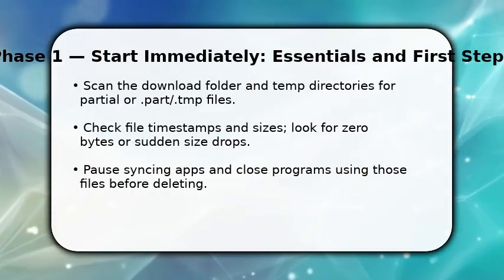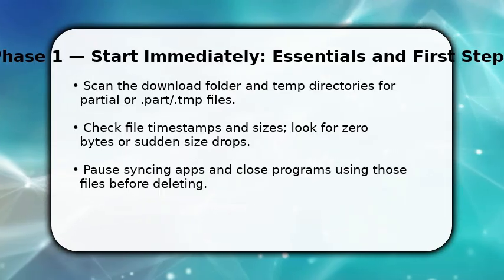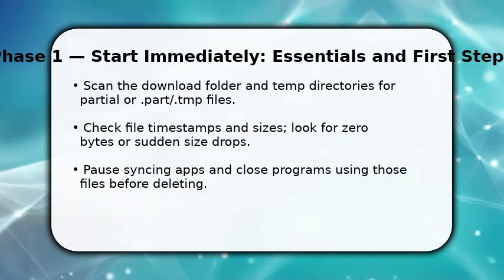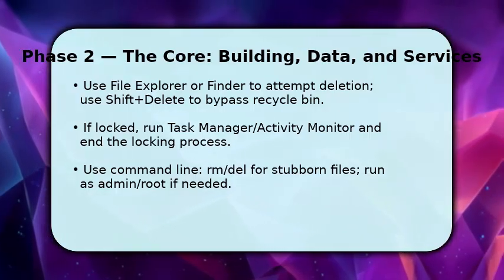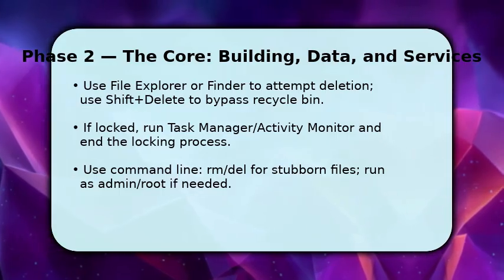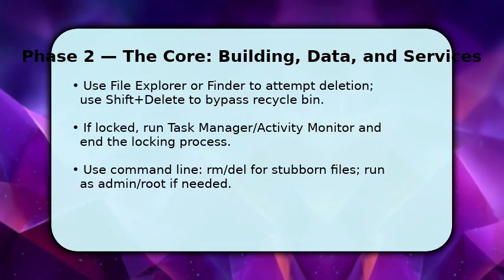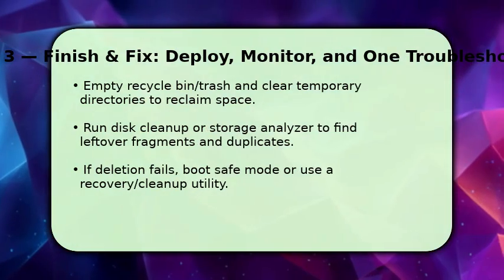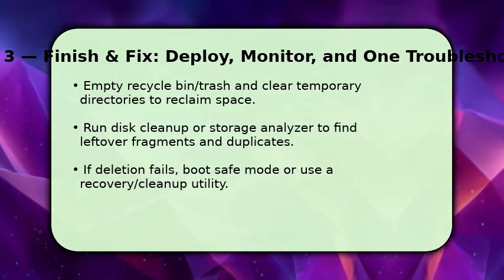How to Delete Interrupted Files - Step by Step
How to Delete Interrupted Files - Step by Step | 🔒 Surfshark VPN Deal — Stay private and secure. $1.99/mo + 3 Months Free ▸

Learn the essential steps to delete files that have been interrupted or corrupted on your computer. This video guides you through identifying such problematic files, using built-in recovery tools for assessment and repair if possible, and finally provides a safe deletion process with detailed instructions.

delete interruption, corrupt file removal, safe delete guide, interrupted download fix, file integrity checker, data cleanup steps, recovery software use, unfinished files handling, deleting corrupted data, troubleshooting incomplete transfers